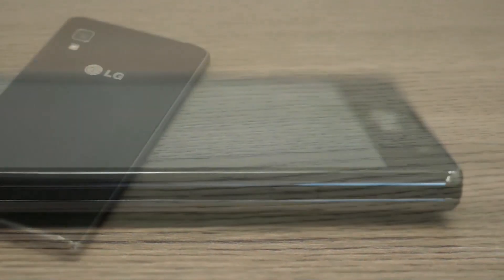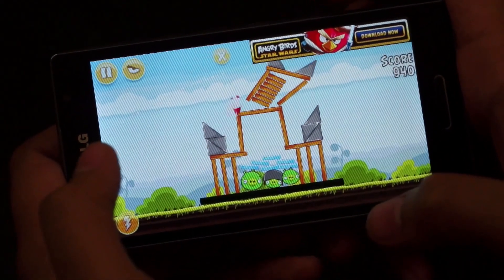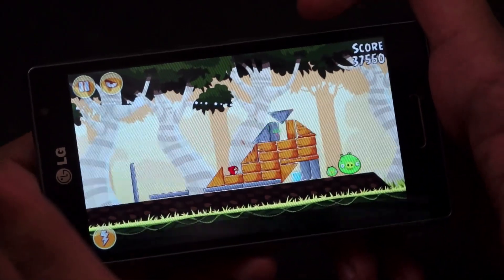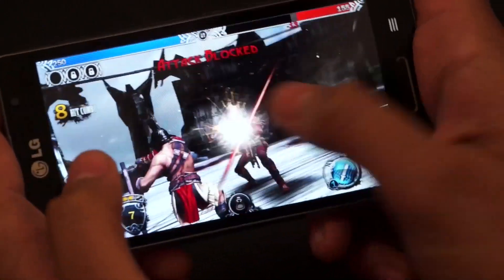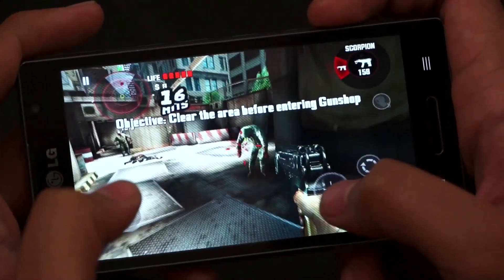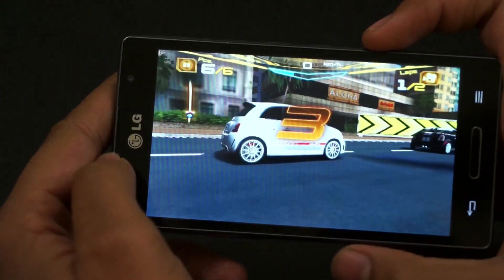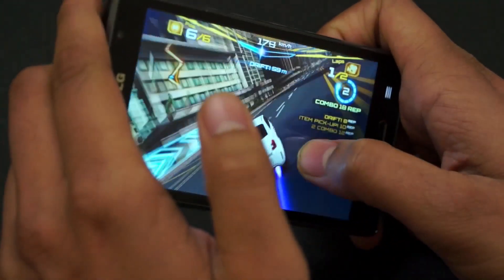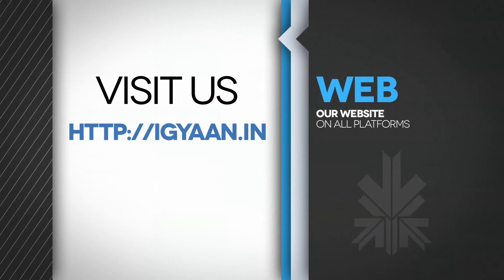LG Optimus L9 Gaming Video - iGyaan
iPad mini Giveaway , We thank you for being a Part of the iGyaan Family and Helping US Reach No 1 .

ipad mini, ipad mini free,ipad mini giveaway, free ipad mini india, ipad india,ipad mini india
ipad mini india